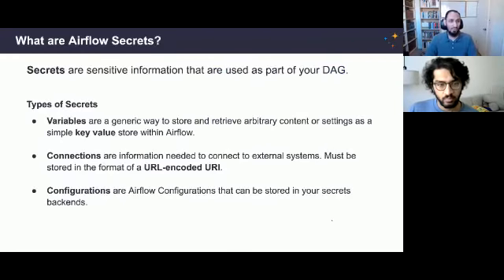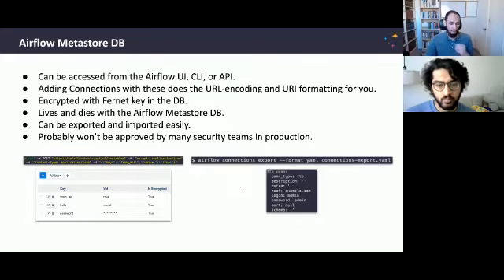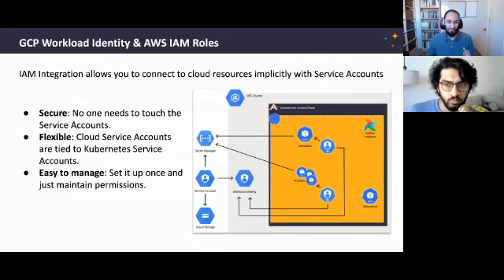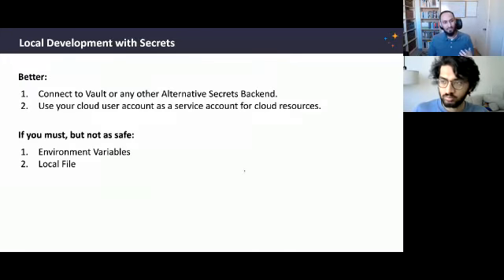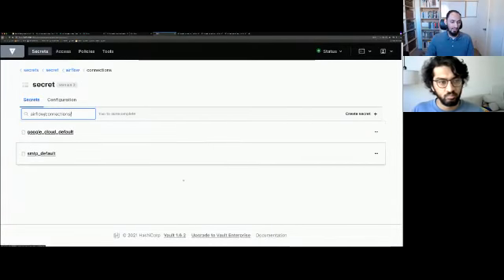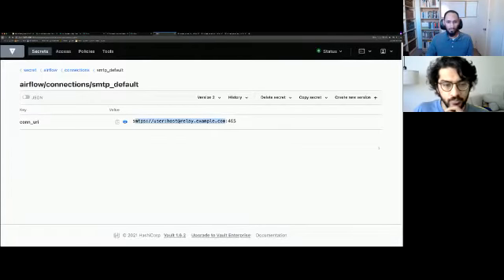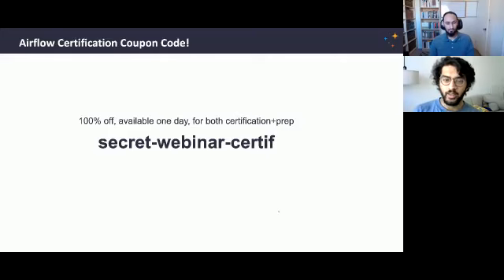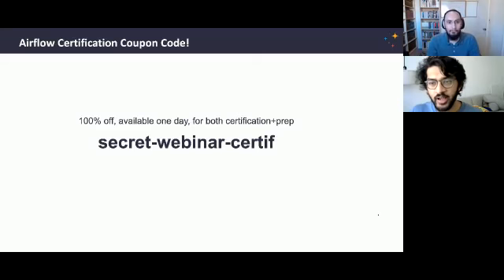Secrets Management in Airflow 2.0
Learn about Secrets Management and best practices in Airflow 2.0